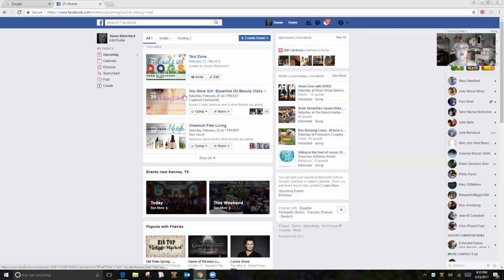How to attend a FB Event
An explanation of how to attend a FB event you have been invited to and how to invite others